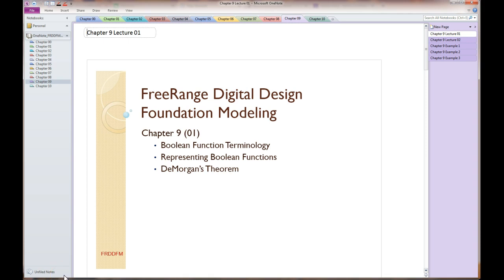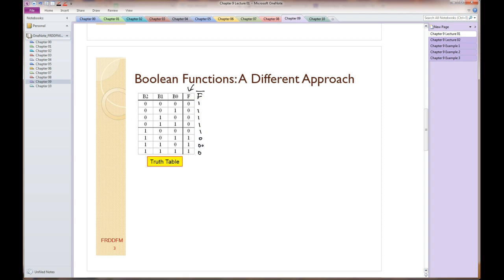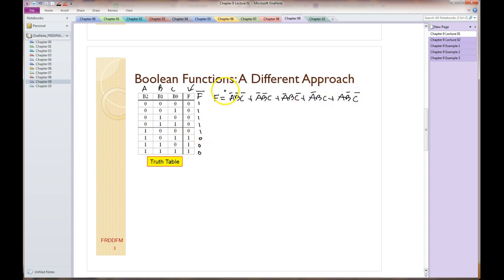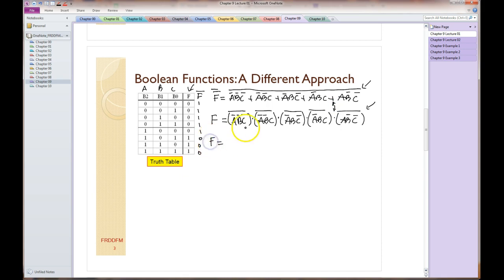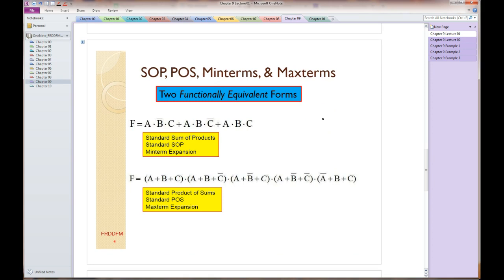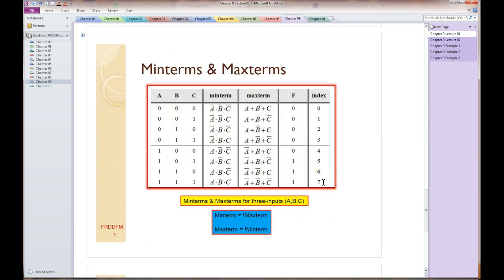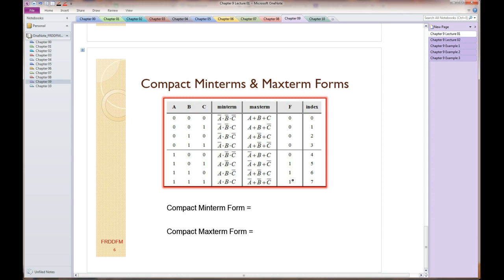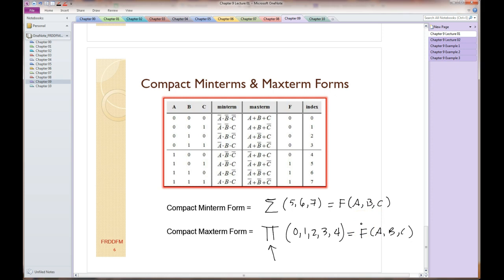Chapter_09_Lecture_01